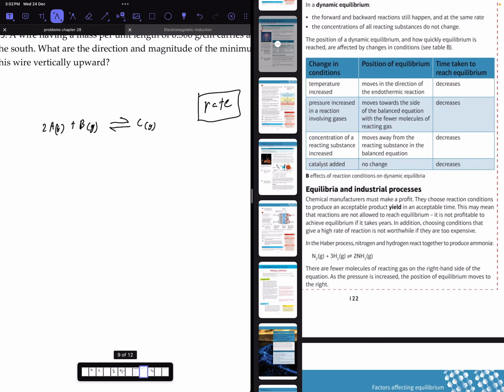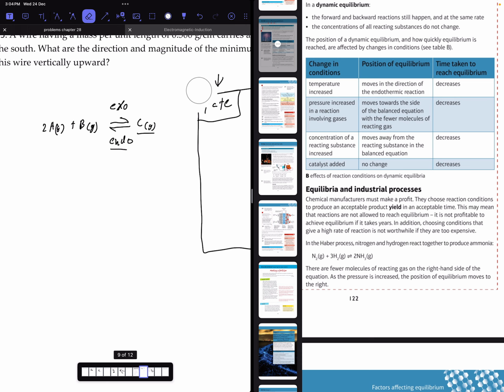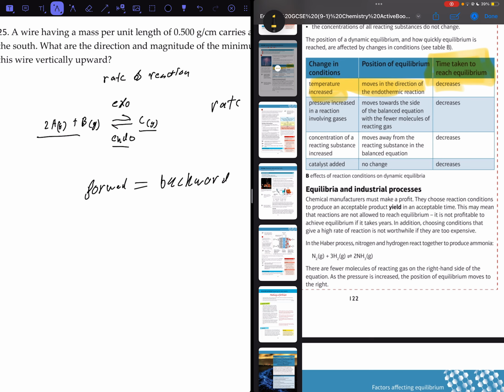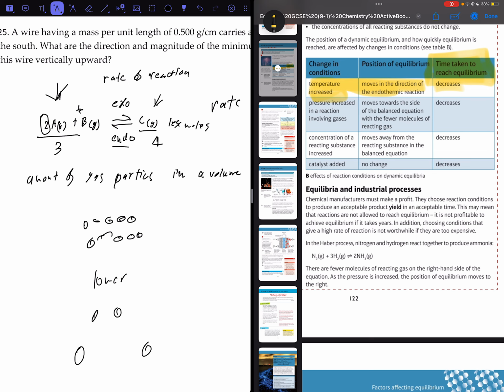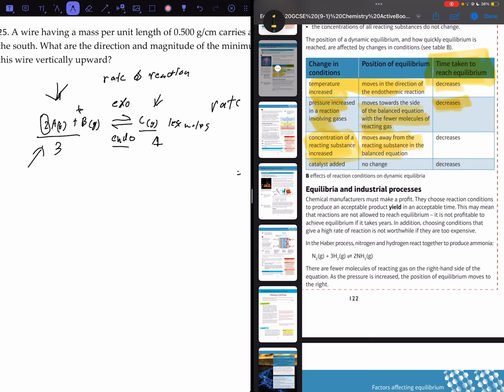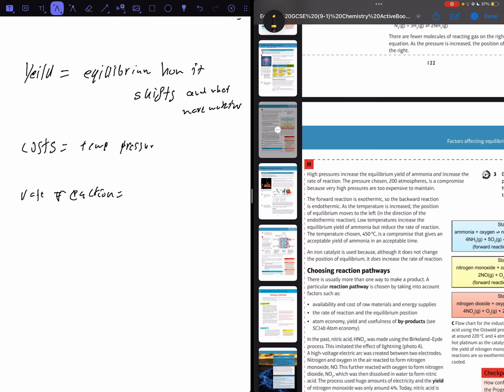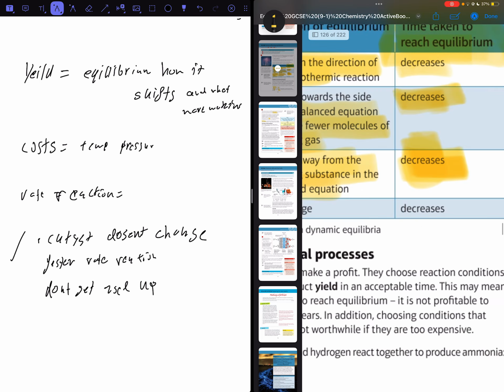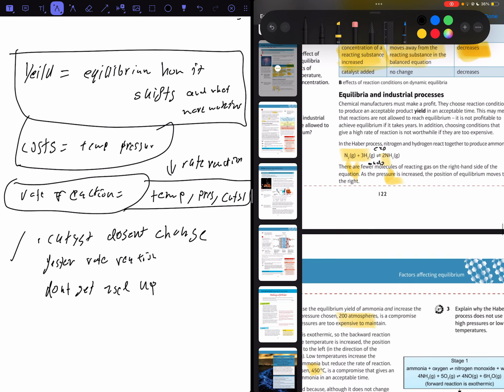Gcse chemistry equilibrium